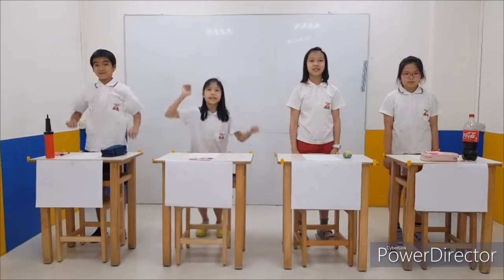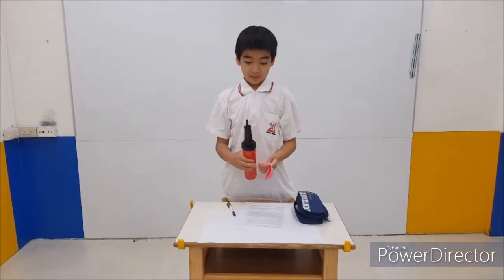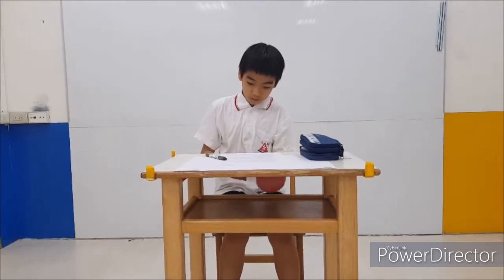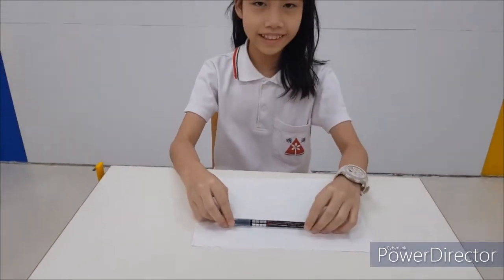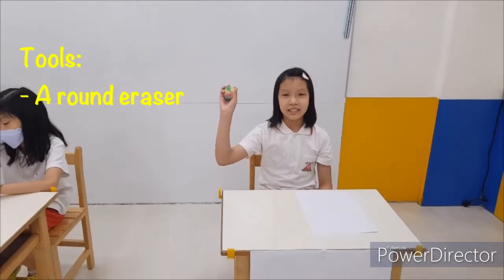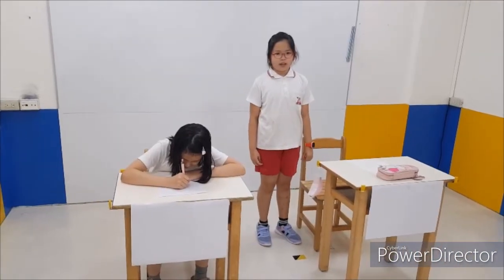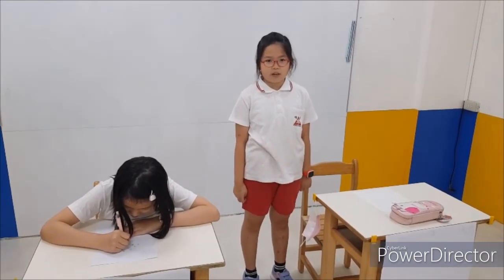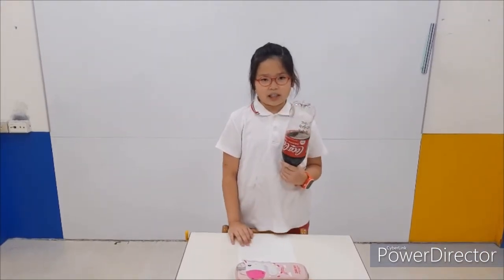Cheaters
Topic:  Cheaters
Teachers:  Kevin, Eva, Griffin
Students:  Ann, Phoebe, Sydney, Thomas